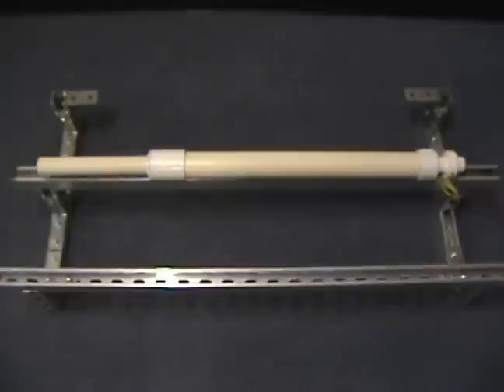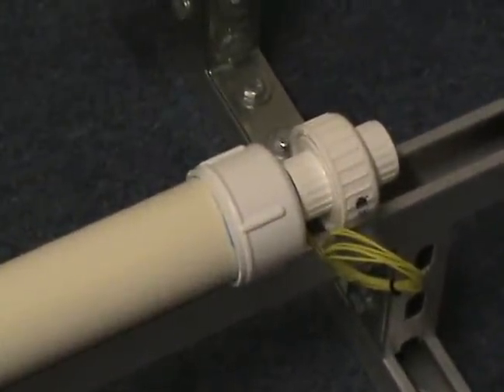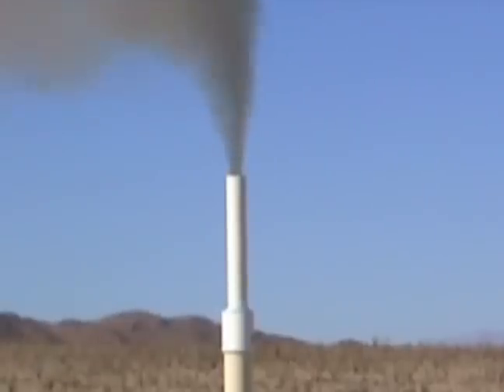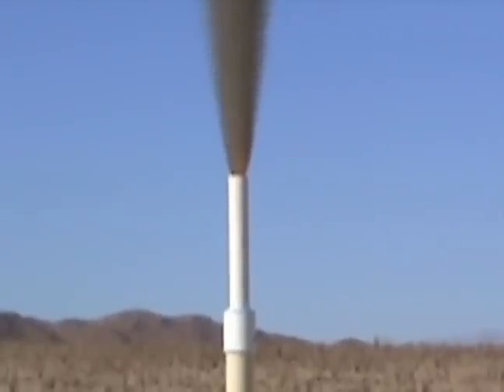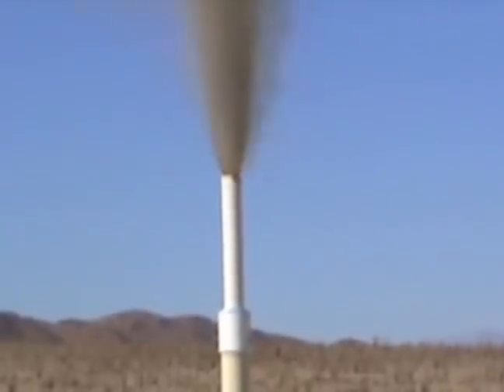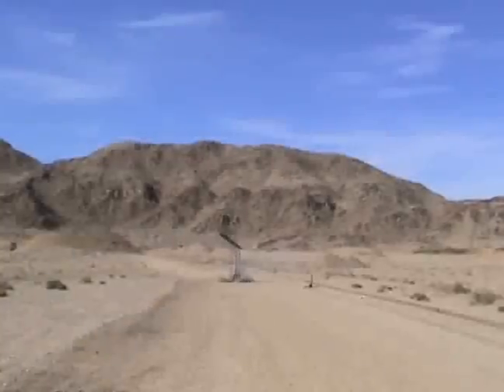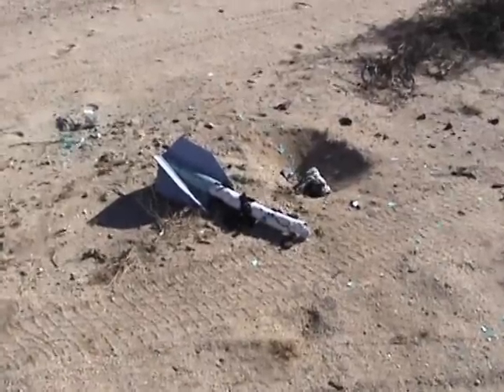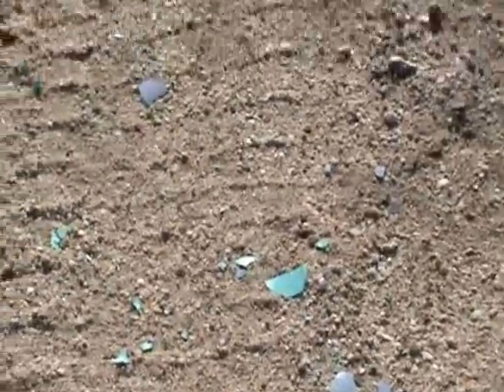Sugar Kno3 PVC Blast tube static tests. November - December 2008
Several static tests with various nozzle materials to determine the feasibility of a blast tube on a conventional K450 engine.